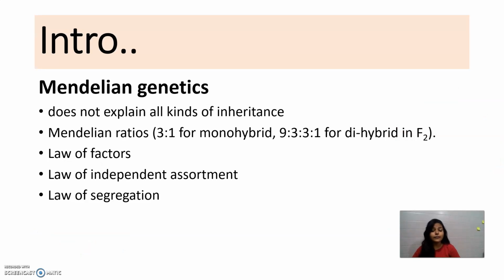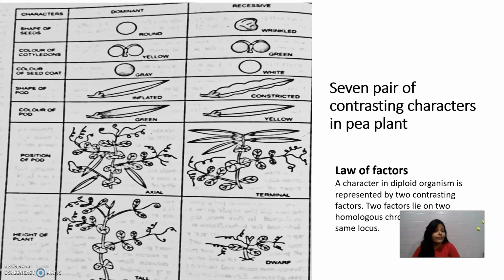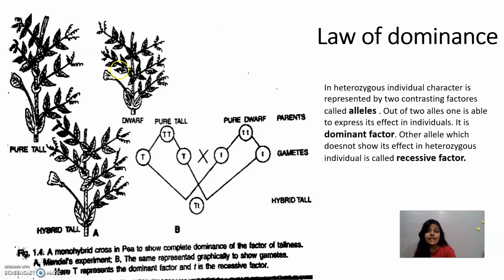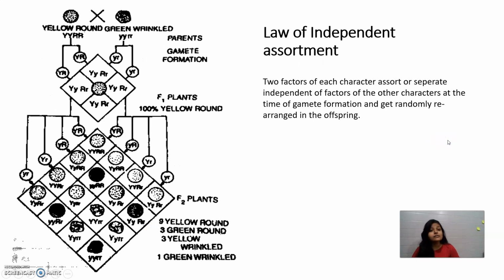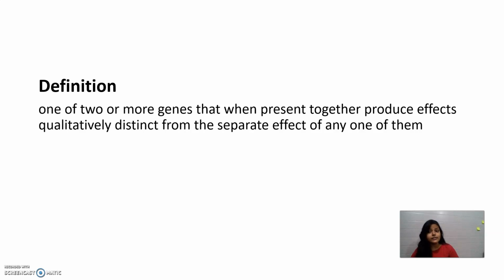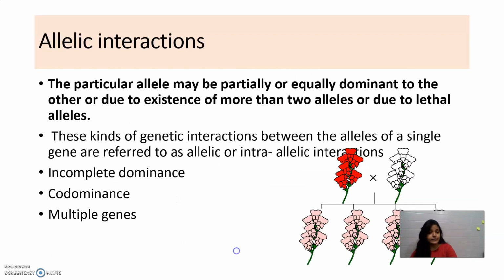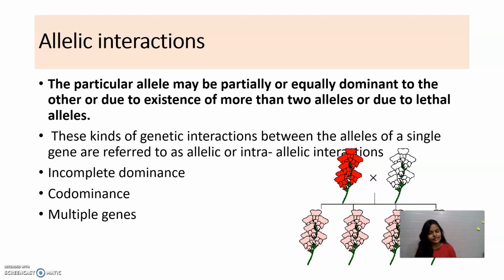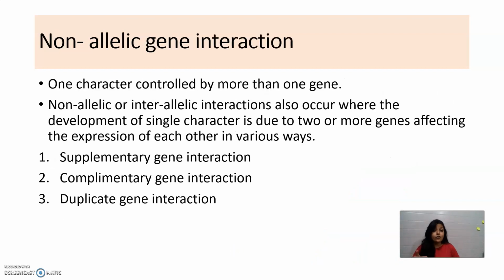Gene Interactions Part-1| Introducion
One of two or more genes that when present together produce effects qualitatively distinct from the separate effect of any one of them. This is called as gene interactions.
These are of two types, i.e. Allelic gene interaction and Non-allelic gene interactions.